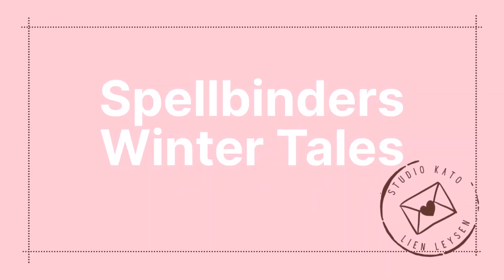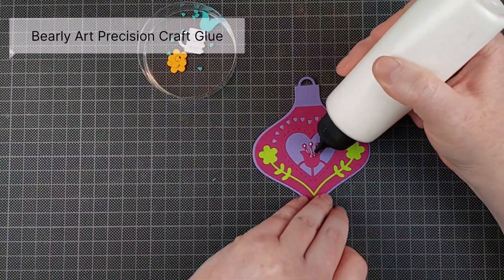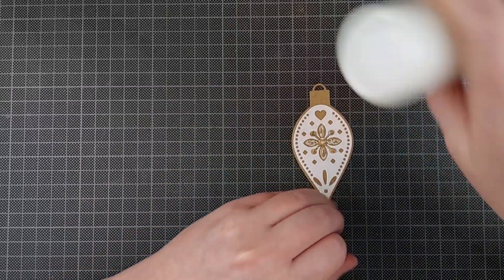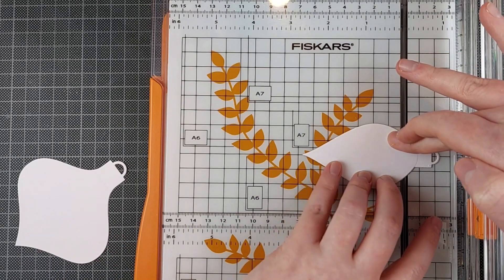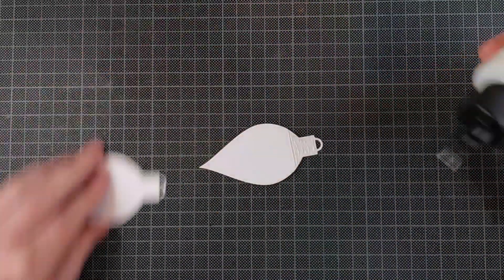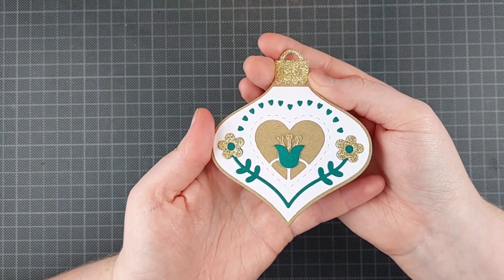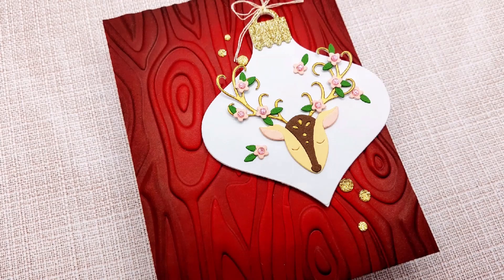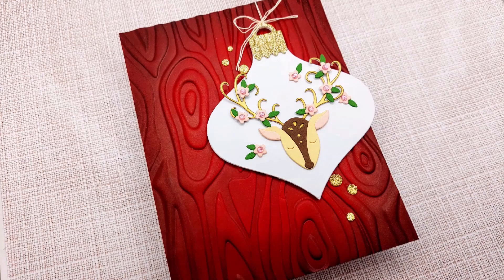Spellbinders Winter Tales Collection | Nordic Ornament Card and Gift Tags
Hi crafty friends! There are so many amazing products in this gorgeous Winter Tales collection from Spellbinders, today I'm focusing on the Nordic Ornaments.

SUPPLIES
• Spellbinders – Nordic Ornaments die set